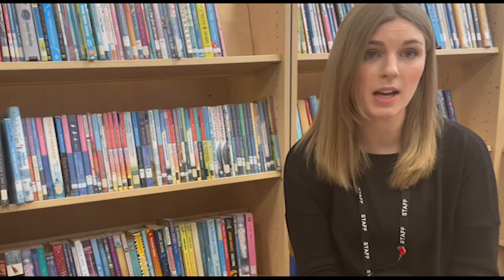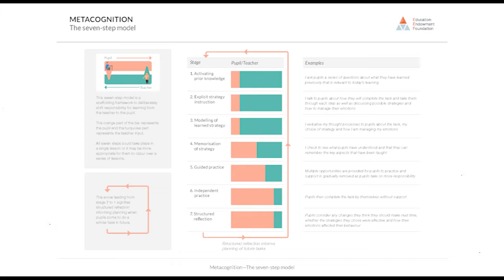Applying the seven-step model to support independent learning: Primary schools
In this ​‘Voices from the Classroom’ video, Lucy Broomfield – primary school teacher and KS1 phase leader at Chorlton Park Primary School – explains how she uses the ‘seven-step model’ to support pupils’ independent learning.

Drawing from Recommendation 2 of the EEF’s Metacognition and Self-Regulation guidance report, this video highlights how the ‘seven-step model’ for explicitly teaching metacognitive strategies allows the teacher to build solid knowledge and understanding before gradually releasing responsibility to the learner.  The ‘seven-step model’ can be applied to learning different subject content at different phases and ages.

We asked Lucy to talk to us about how the ‘seven-step model’ has become an integral part of her teaching habits. Lucy highlights the importance of teachers modelling their own thinking throughout the seven-step model to help pupils develop their metacognitive skills.

In the video, Lucy focusses on what the ‘Activating Prior Knowledge’ and ‘Modelling’ elements from the model look like in her classroom.